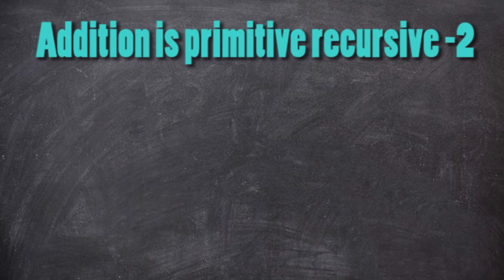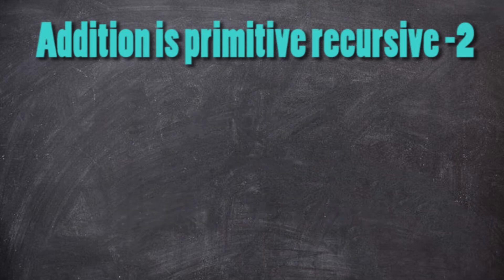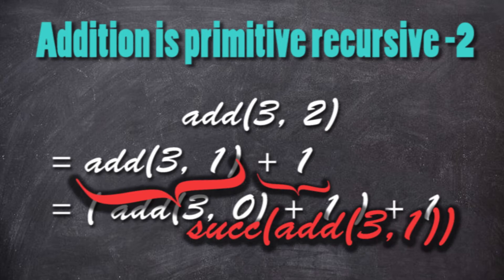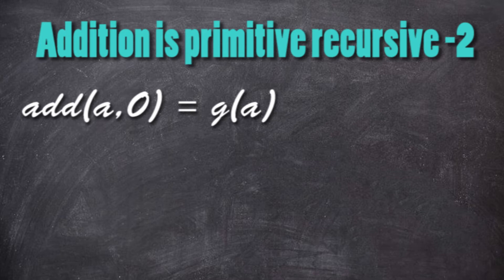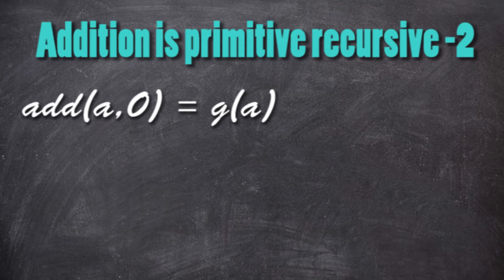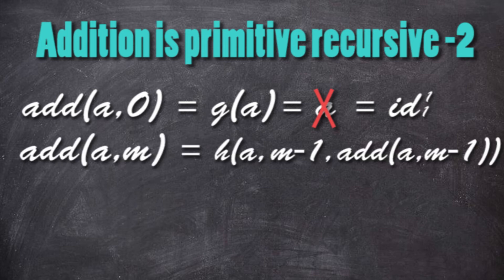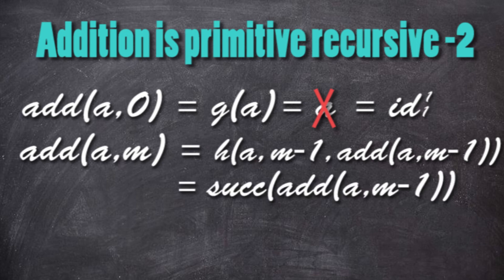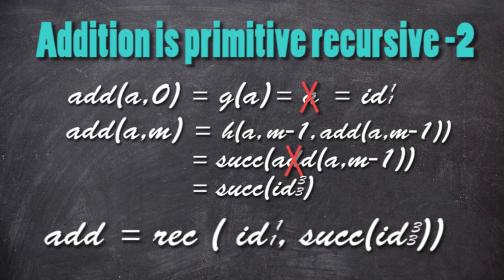Addition is primitive recursive - 2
How to prove that addition is primitive recursive.

Musique proposée par La Musique Libre